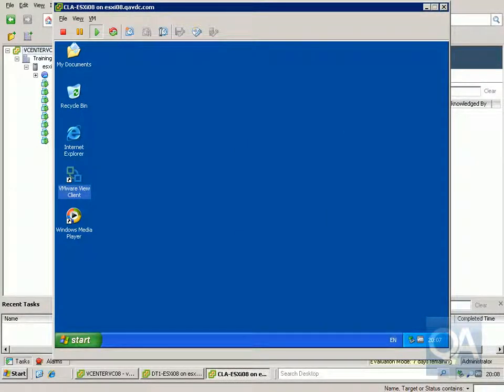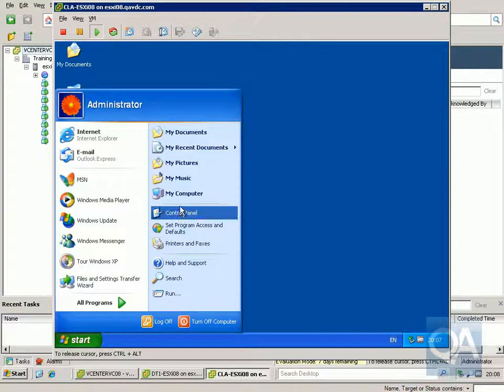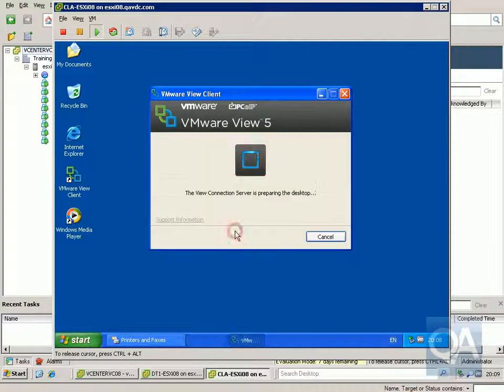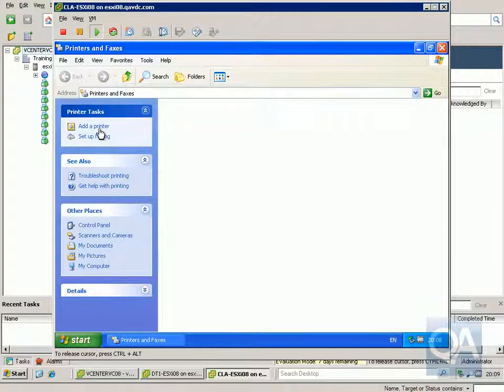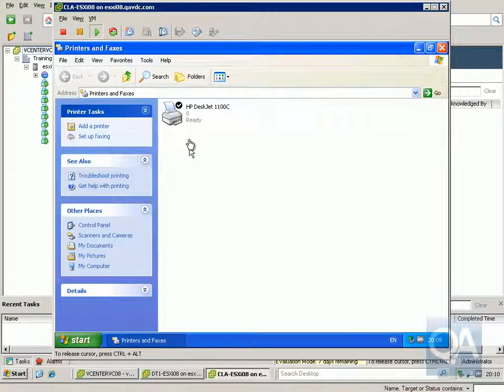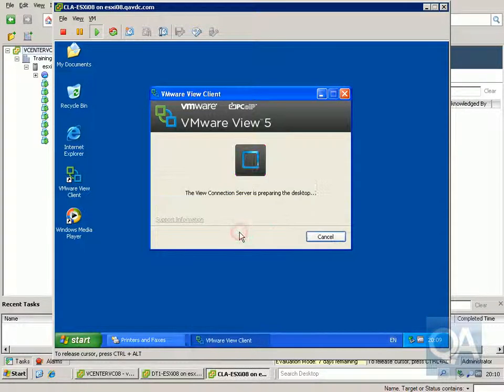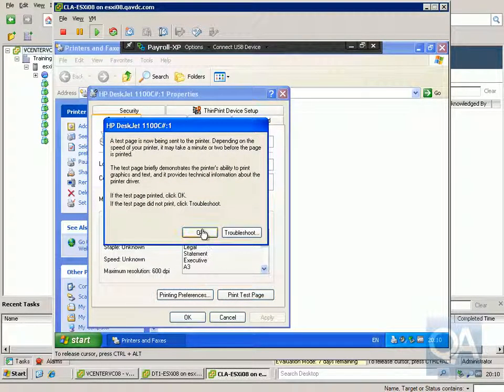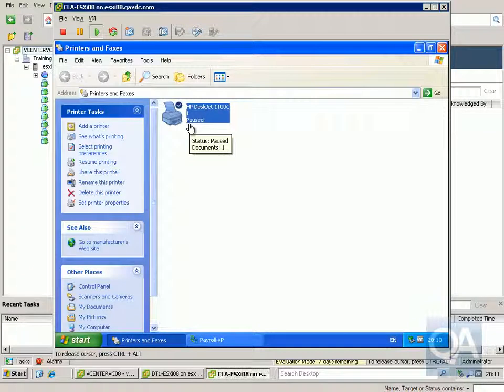CongiguringAndUsingVirtualPrinting.avi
vmware View configuring virtualprinting